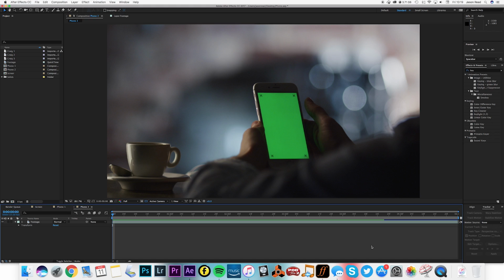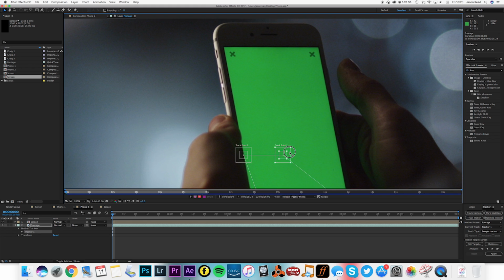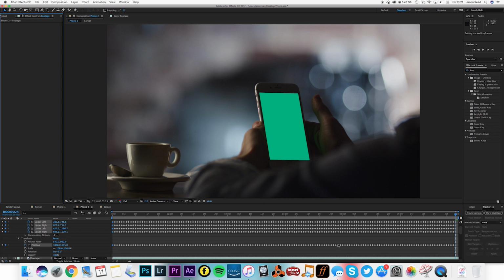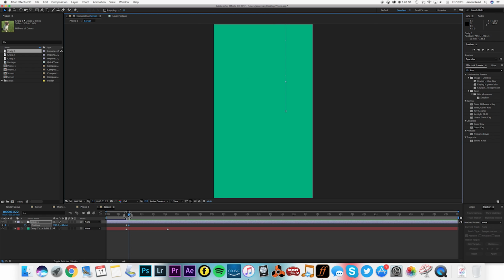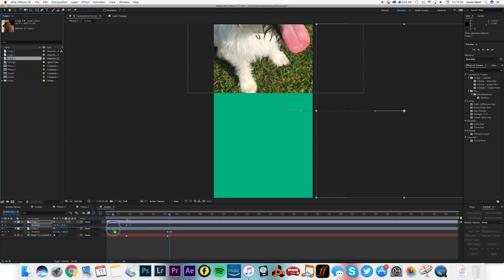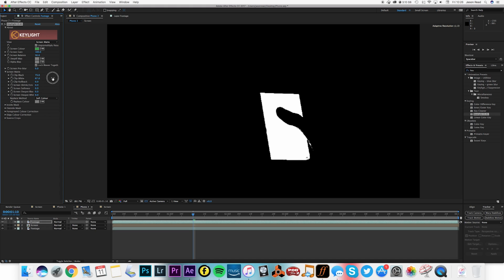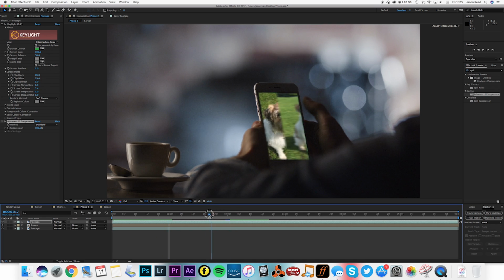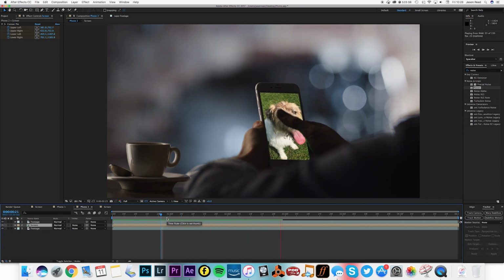Adobe After Effects Phone Screen Replace Tutorial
How to add a new screen to a moving phone with motion tracking and keylight.